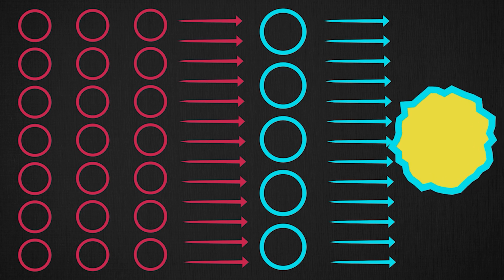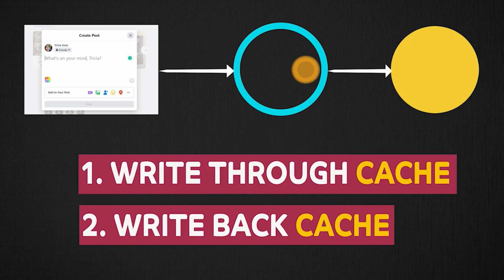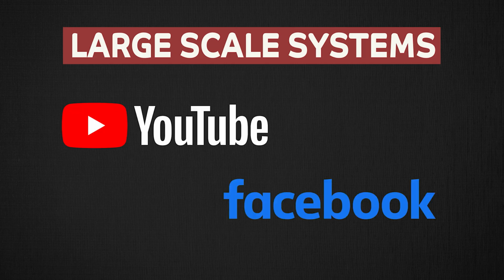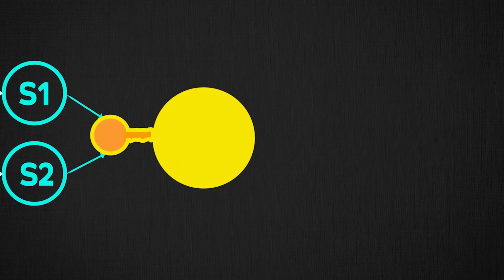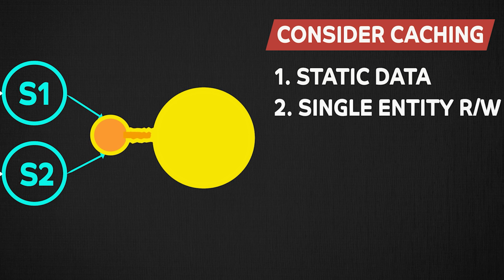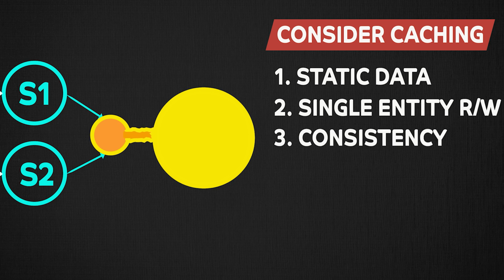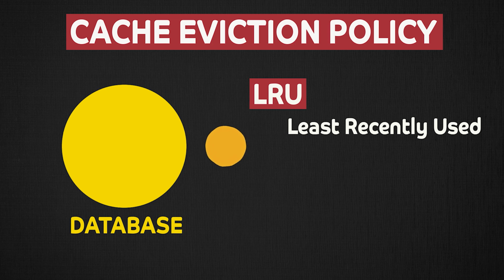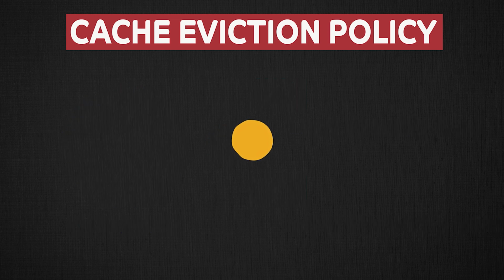Caching in a Nutshell - Part 2 | System Design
This is Continuation of my previous video on Caching Part 1(Link Below). In this video I explain caching strategies in a Large Scale System and touch some of the cache eviction policies.